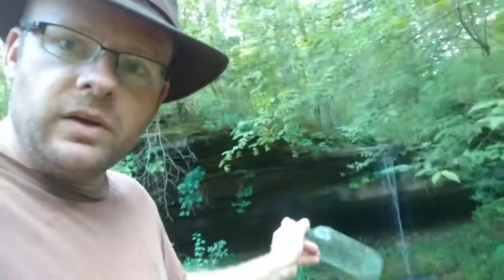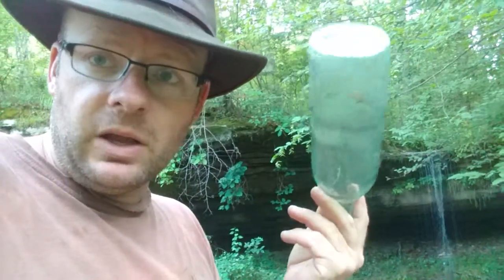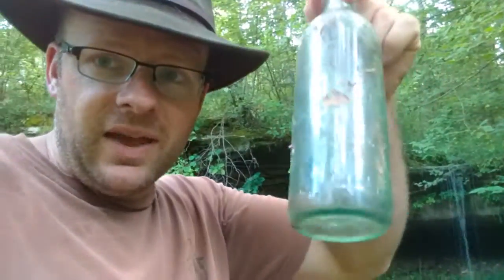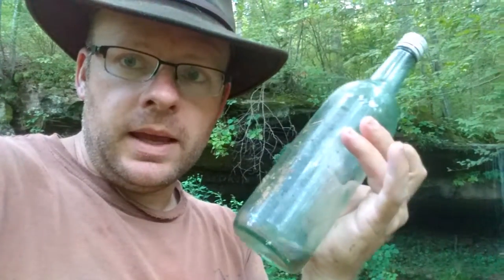Taking advantage of survival resources...trash to tools